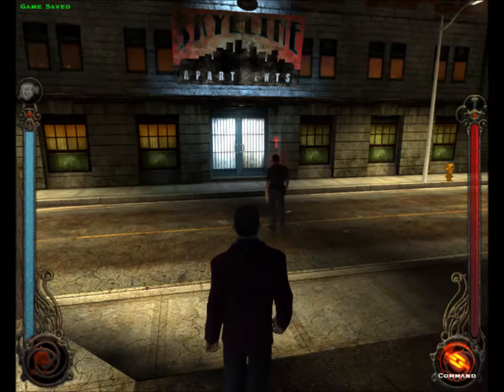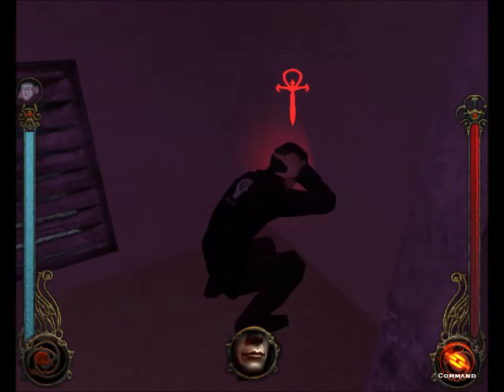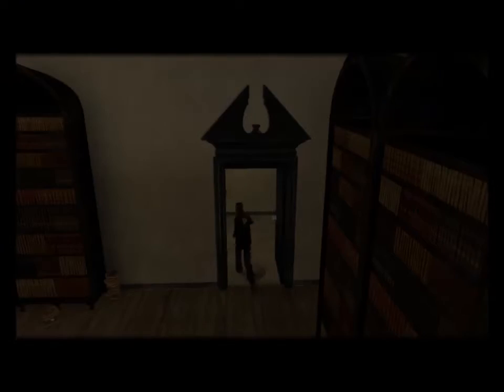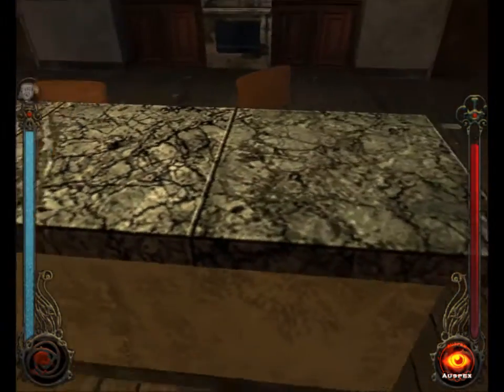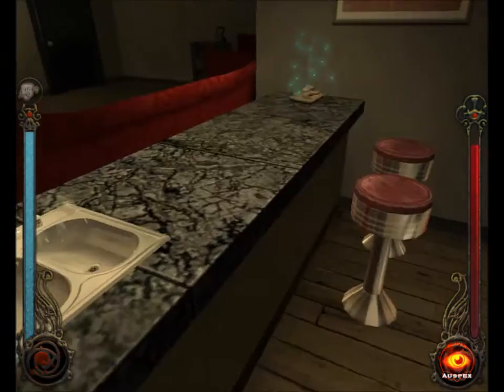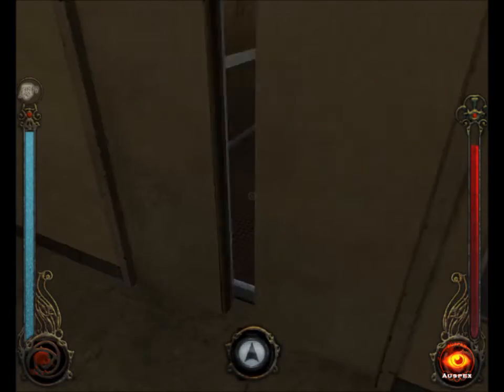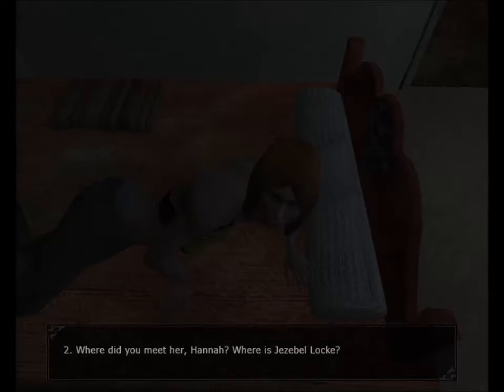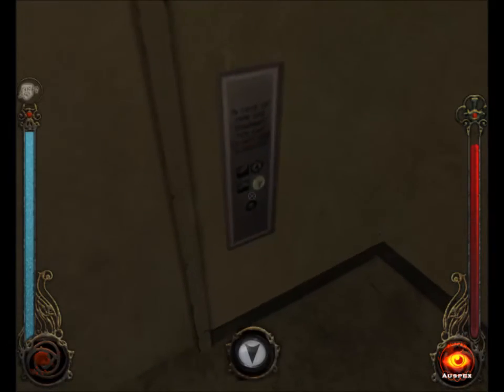Let's Play VtM:B - Clan Quest Mod - Part 12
In this chapter we visit the denizens of the Skyline Apartments, and I talk about some of my favorite changes from Unofficila Patch Plus.